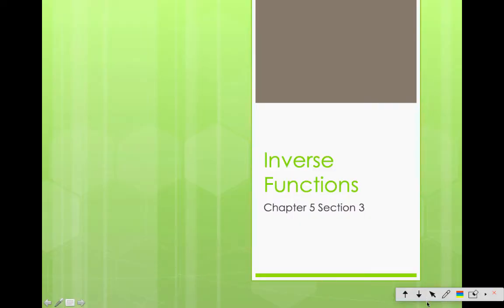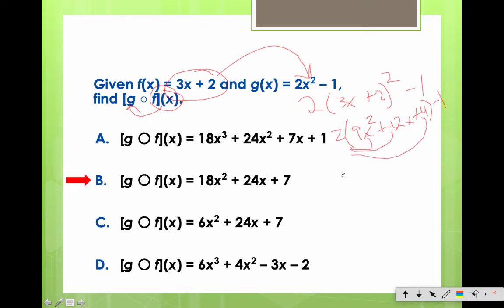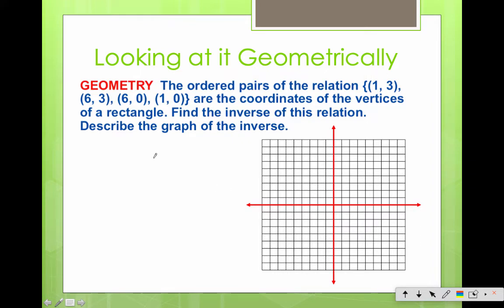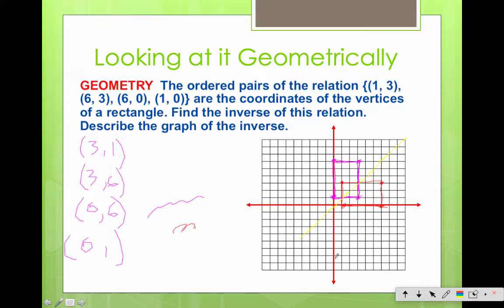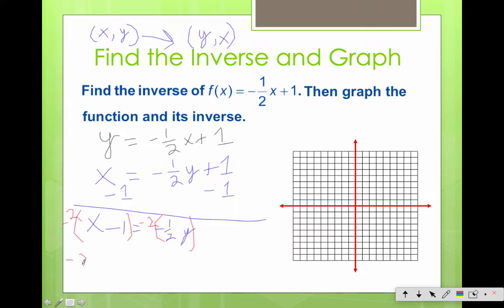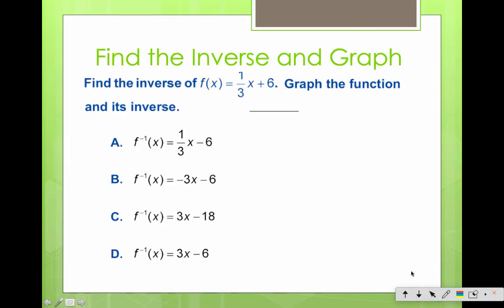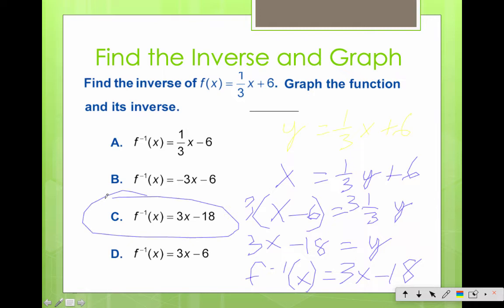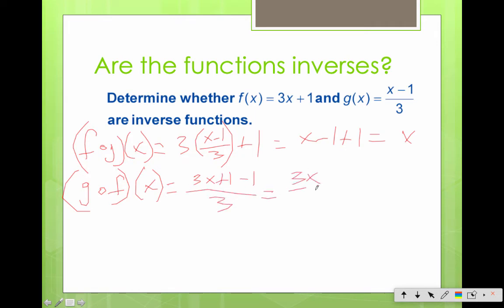5 3 Inverse Functions